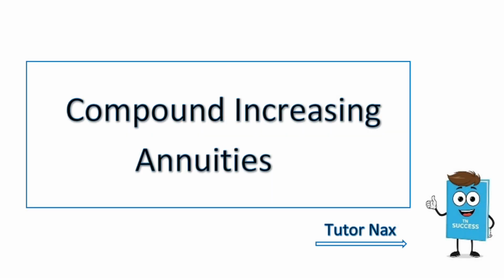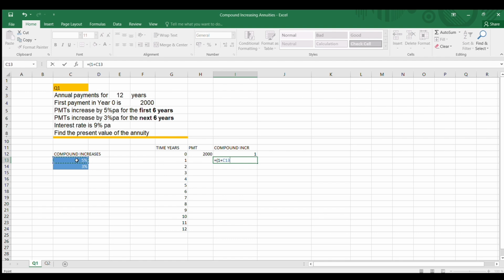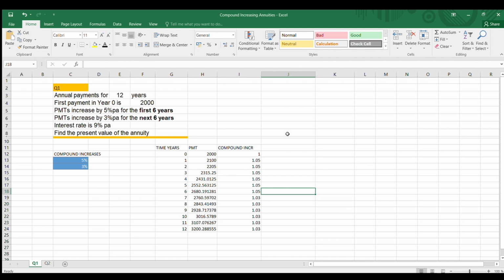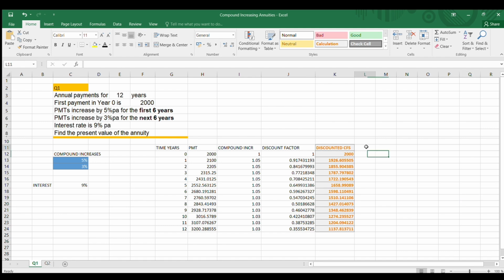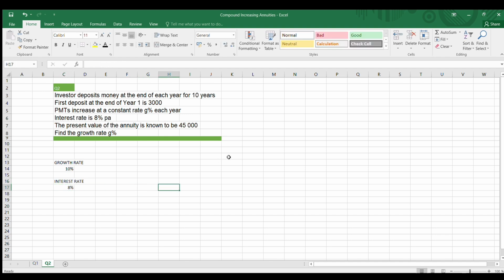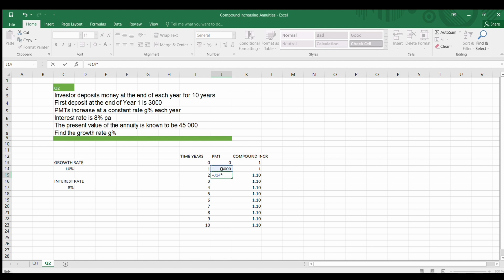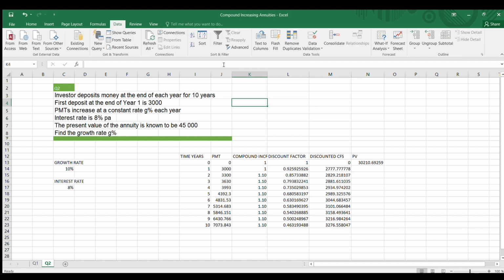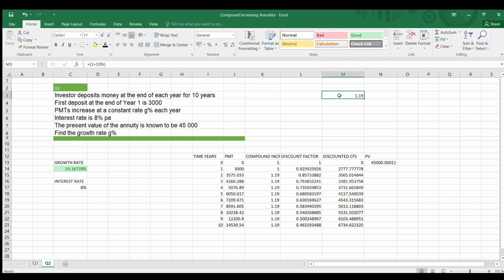Compound Increasing Annuities in Excel | Excel Power | Financial Mathematics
In this video, we use Microsoft Excel to solve compound increasing annuity problems. The first question is solved using direct formulas, and the second question demonstrates how to use Goal Seek to determine unknown values. This tutorial highlights how Excel can be used as a powerful and practical tool for handling financial mathematics calculations efficiently.

Timestamps:
00:34 Question 1
06:16 Question 2